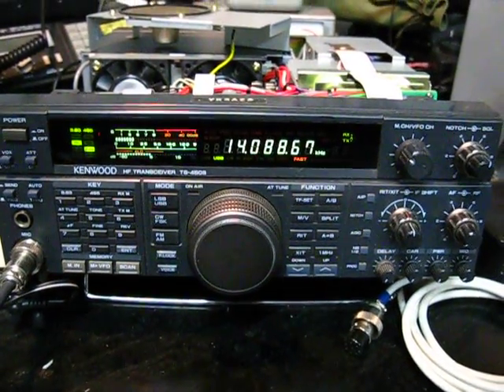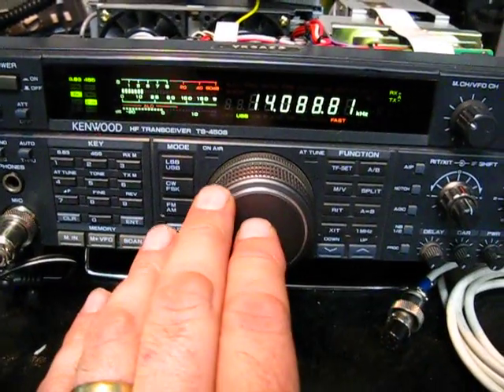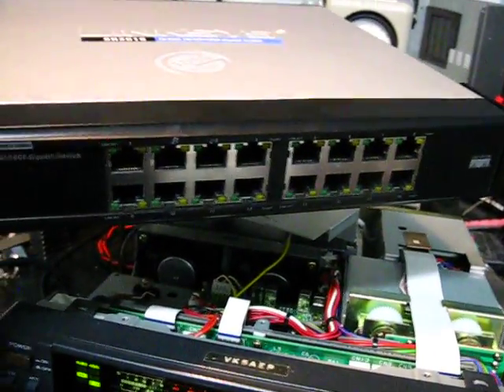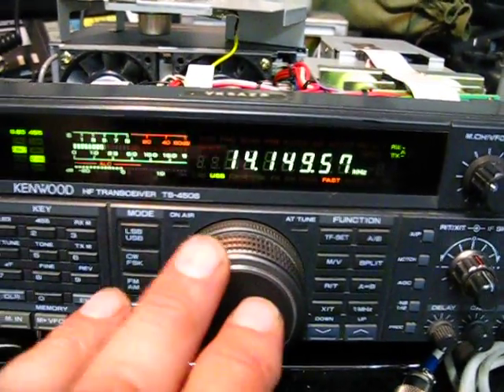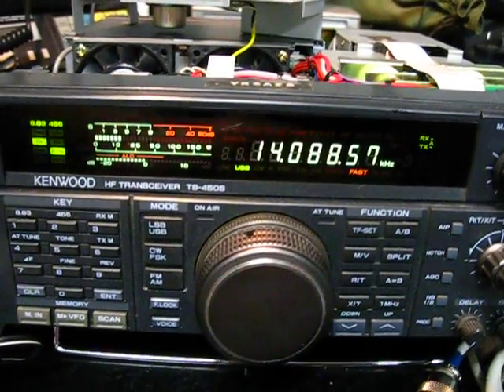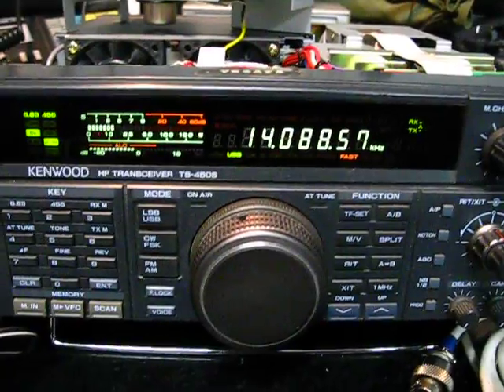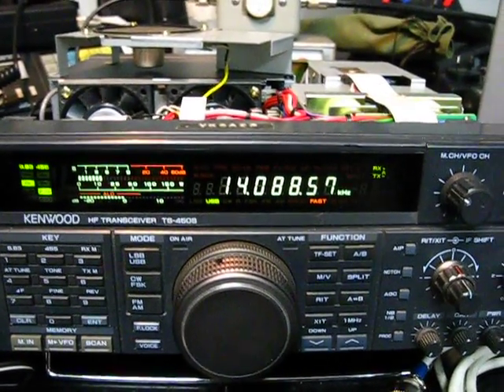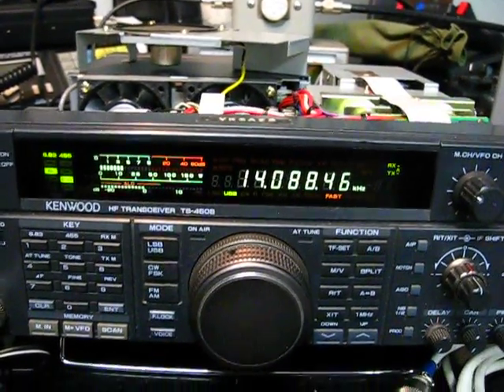Noise on HF caused by Ethernet network switch activity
This is the nasty noise I hear on HF.
While this video shows the noise on 20m, it appears up and down the bands.
It seems to be caused by my Ethernet network switch/home network. I normally use a Linksys SR2016 Gigabit switch but I've tried different vendors network switches and the noise pattern persists.
In this video I remotely switch the power to a borrowed Netgear 10/100 switch and you can hear the noise vanish!
My next "plan of attack" to help mitigate this noise is to fit Mix 43 ferrite cores on the Cat5 Ethernet cables at the network closet patch panel.  If this does help with reducing the noise generated by my own equipment, I will still probably have issues with neighbours network hardware.